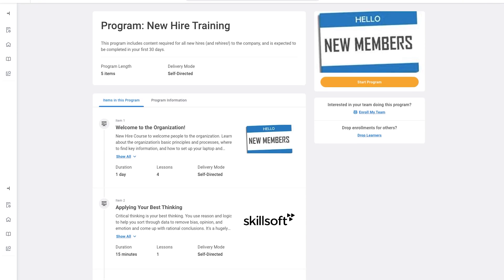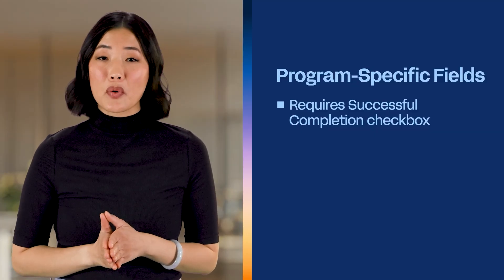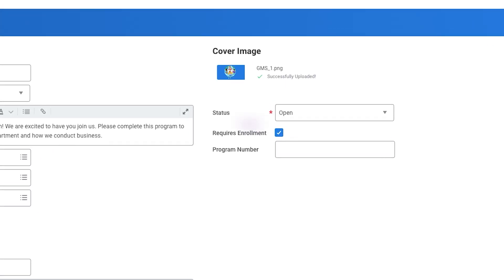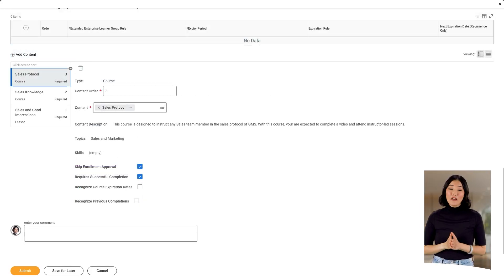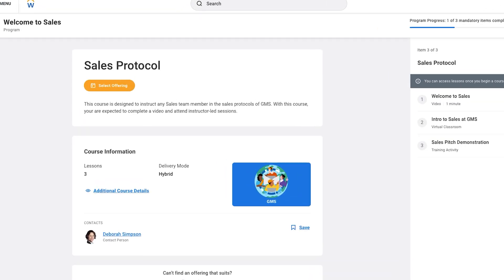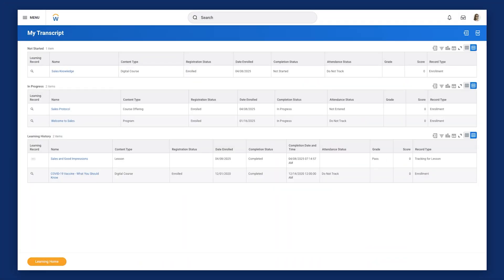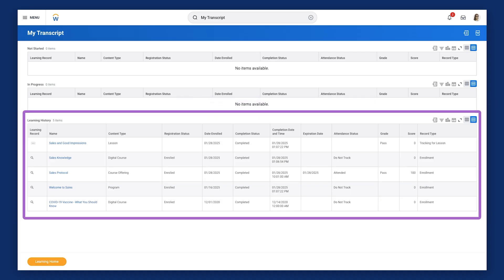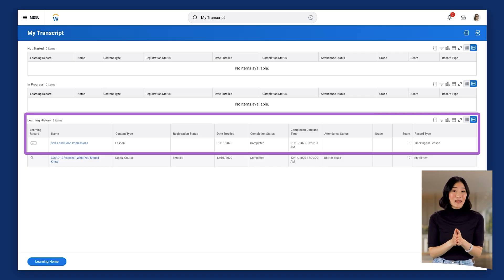How to Create Programs | Workday Learning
Learn how to create a program with standalone lessons and courses.